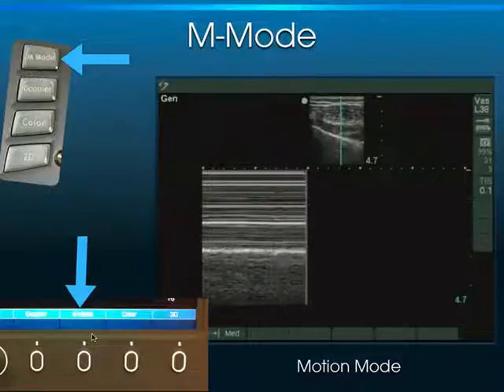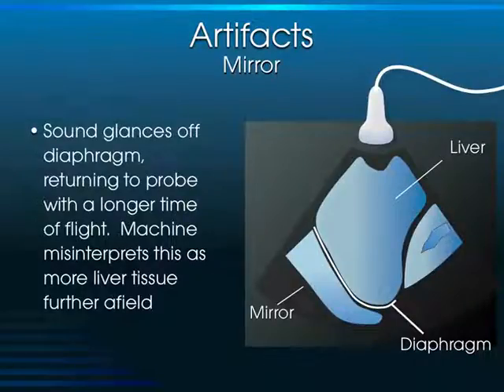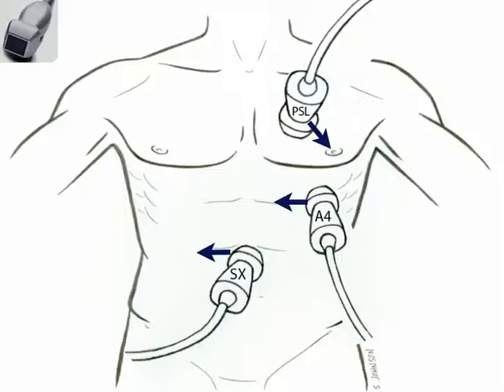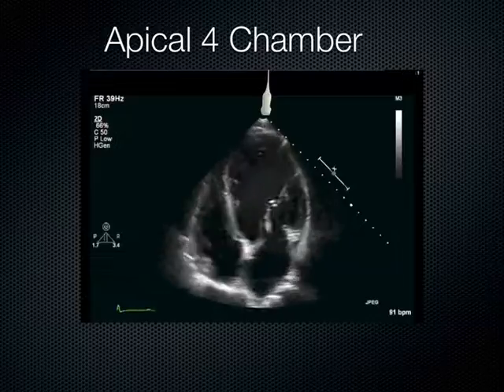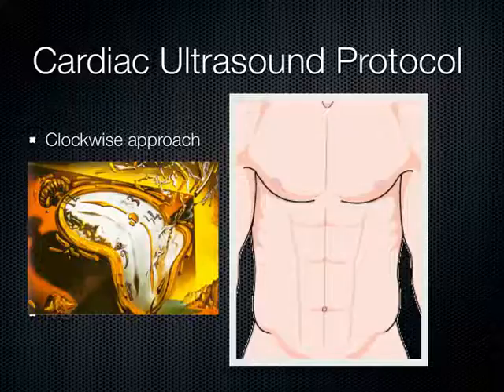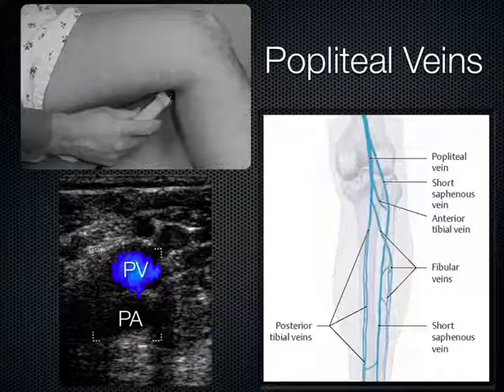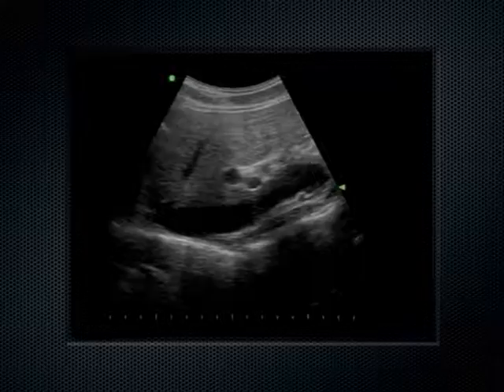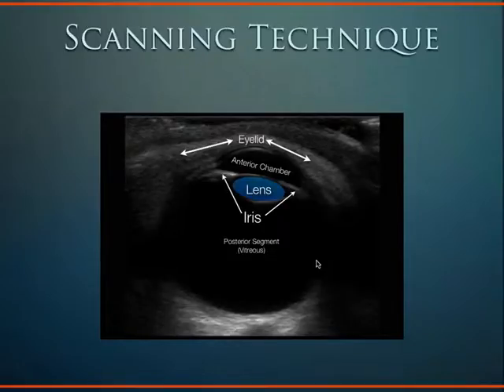5 Welcome Back MS2 part 1